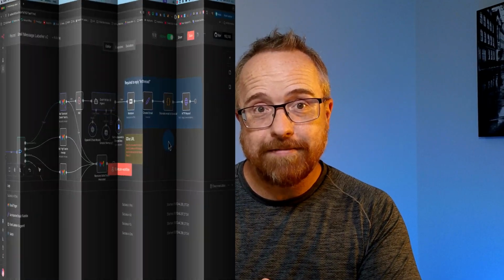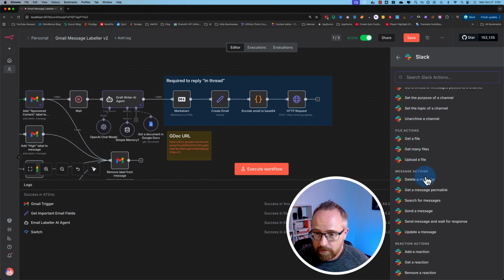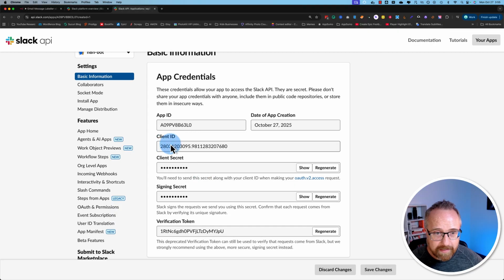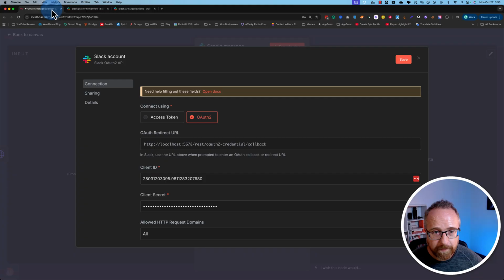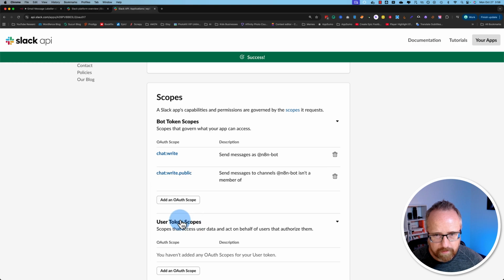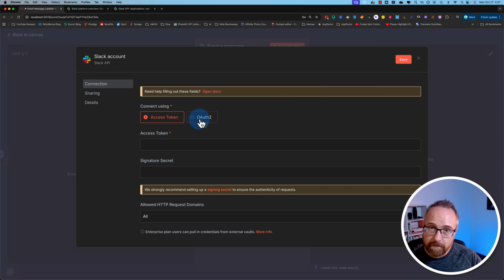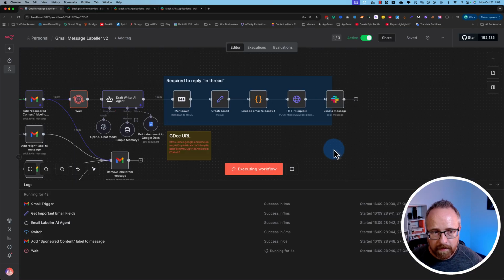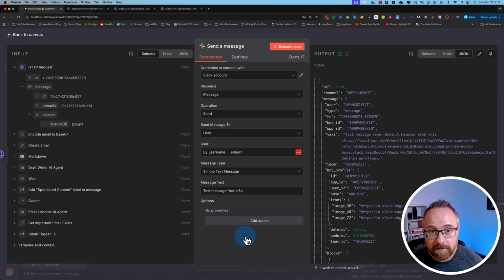How Connect n8n To Slack for Beginners (2025)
Learn how to connect n8n to Slack. I show the method used for n8n hosted in the cloud and for n8n hosted locally. Achieve a seamless slack integration with all your n8n workflows! Follow along this step-by-step n8n tutorial, as I walk through the steps to connect Slack to n8n.